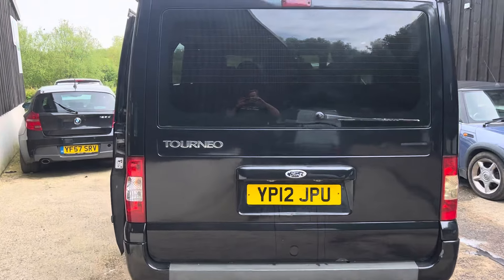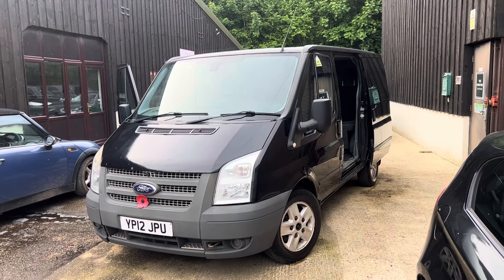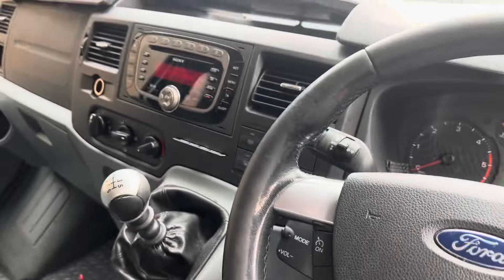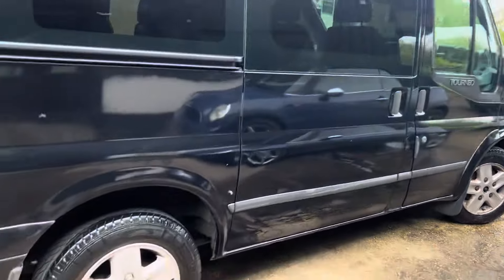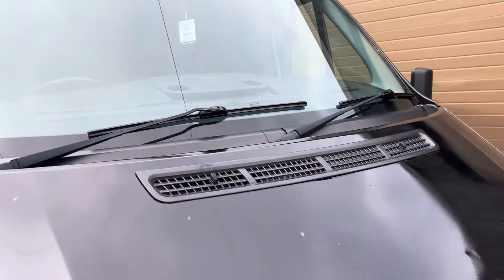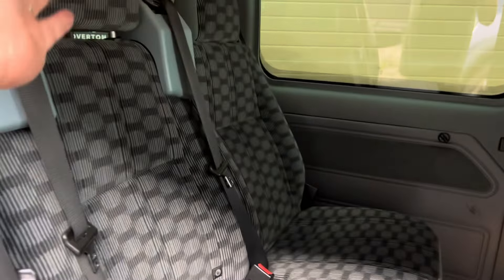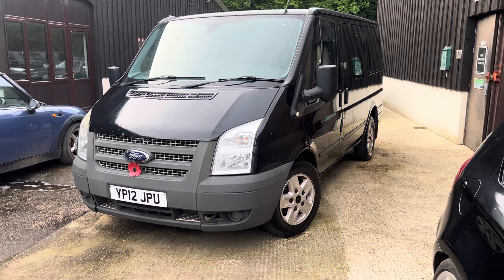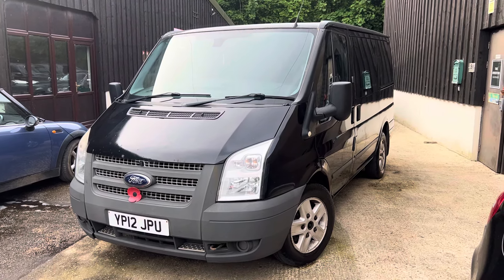Ford Tourneo 9 Seat Minibus - Trade Clearance